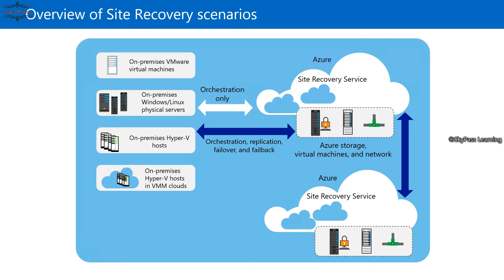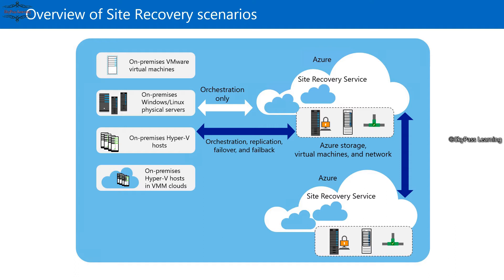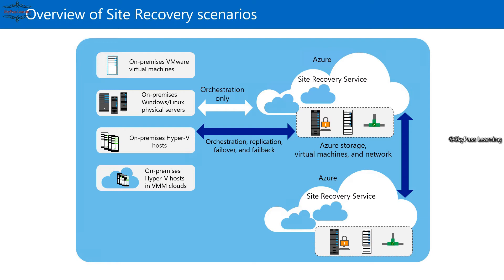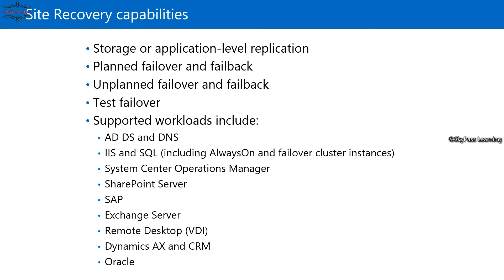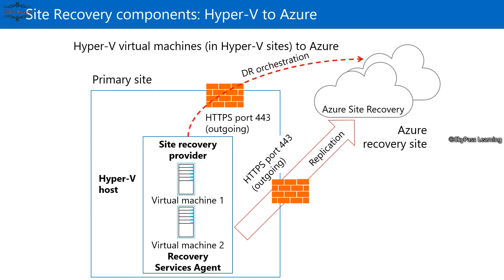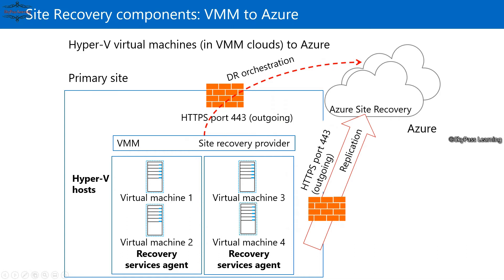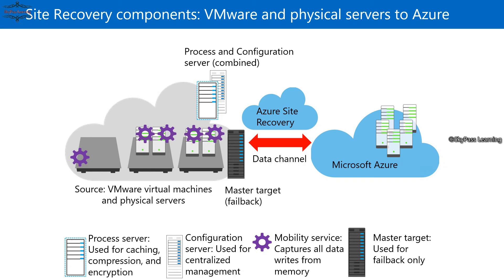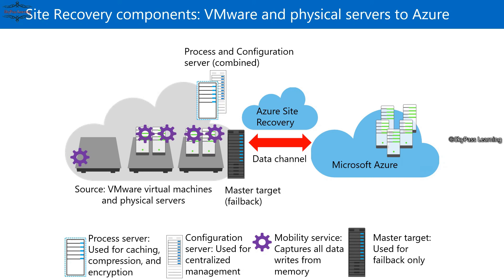Azure (Beginners to Professional) Part-23, Azure Site Recovery (ASR), Scenarios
This video is about:
What is Azure Site Recovery
Overview of Site Recovery scenarios
Site Recovery components: Hyper-V to Azure
Site Recovery components: VMM to Azure
Site Recovery components: VMware and physical servers to Azure

Site Recovery capabilities:
Storage or application-level replication
Planned failover and failback
Unplanned failover and failback
Test failover
Supported workloads include:
AD DS and DNS
IIS and SQL (including AlwaysOn and failover cluster instances)
System Center Operations Manager
SharePoint Server
SAP
Exchange Server
Remote Desktop (VDI)
Dynamics AX and CRM
Oracle